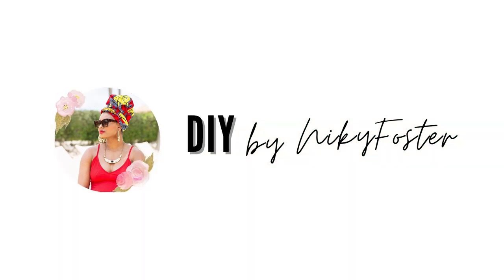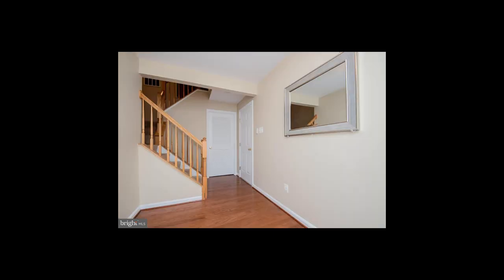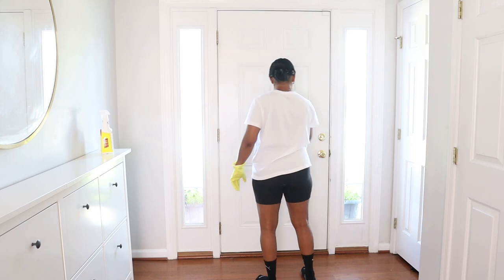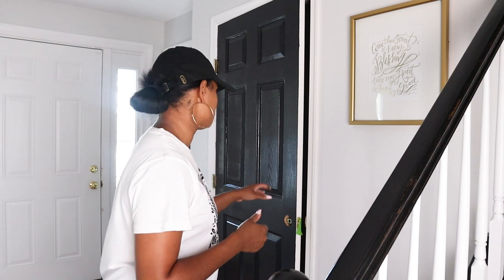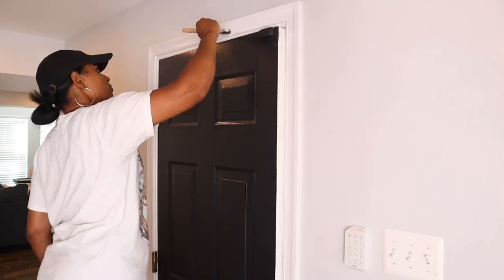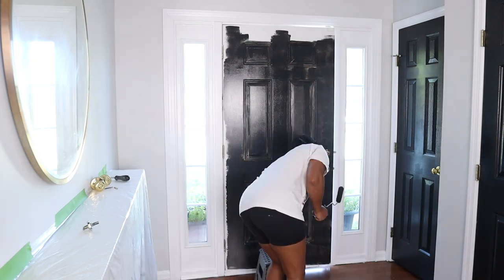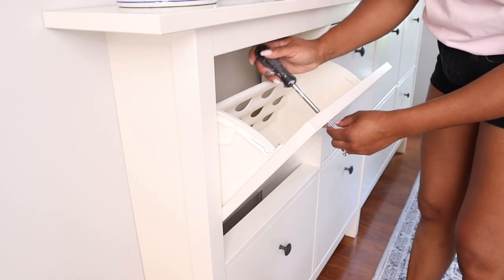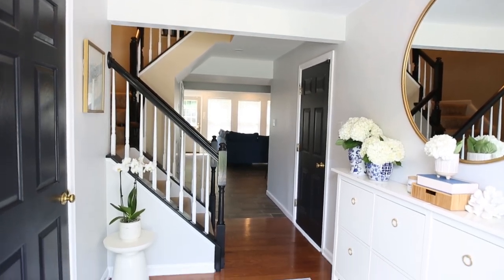DIY ENTRYWAY MAKEOVER BEFORE AND AFTER l DIY FOYER MAKEOVER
The DIY Entryway Makeover is finally here! I've finally completed the rest of the entryway transformation. This diy project features painting interior doors, what cleaning products to use and how to style the entryway to create a simple, sophisticated space. Please give this DIY entryway makeover video a THUMBS UP as it does help me out with the YouTube algorithm!
P.s. - I keep saying foyer in the video, but I really mean entryway. Lol!
Xo, DIY By Niky Foster 💖

*SOME PRODUCTS USED IN THIS VIDEO:*
● Black Paint
● White Paint
● Krud Kutter
● Mirror (similar)
● Vases (similar)
● Bamboo Drawers
● Gold Ring Drawer Pulls

*ABOUT:*
DIY By Niky Foster is a creative YouTube channel focused on diy projects and diy home improvement!  I love creating modern, designer or luxury DIY creations on a budget to inspire people.
for additional information.

CURRENT SUB COUNT:
111,730